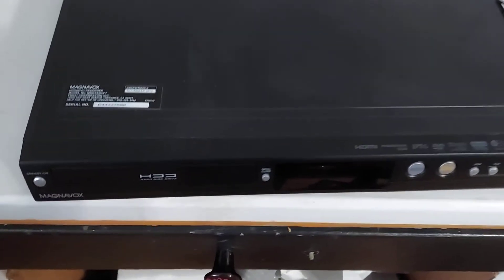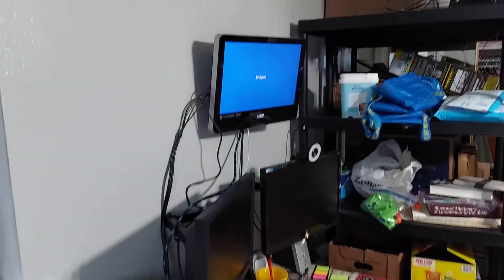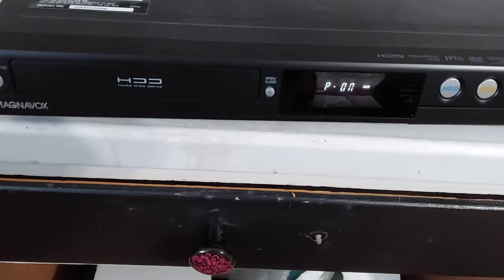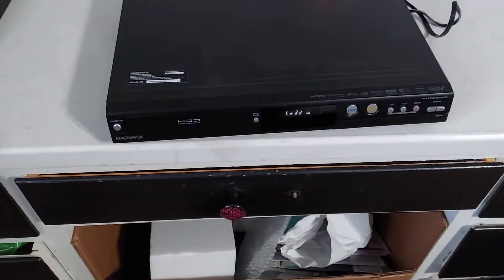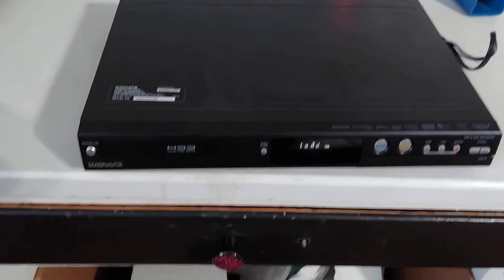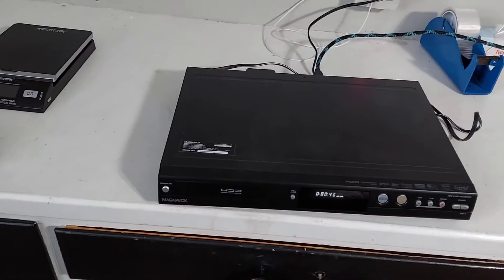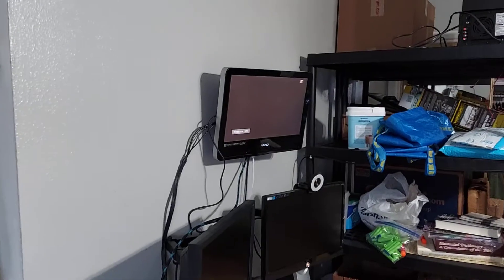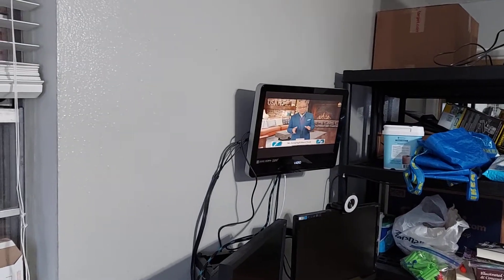Magnavox HDD DVD Recorder